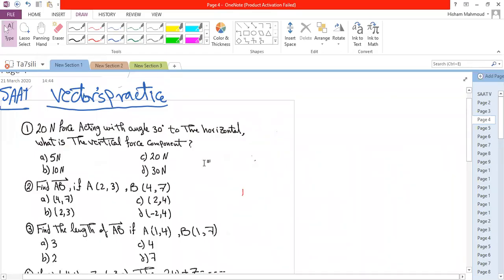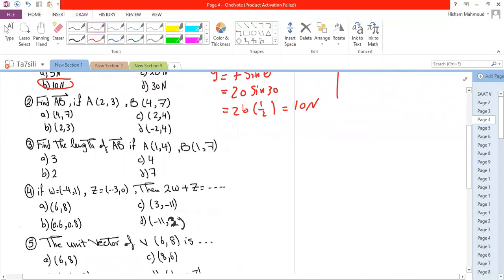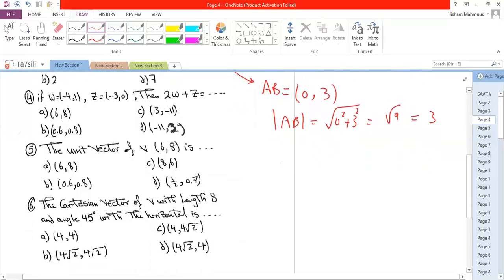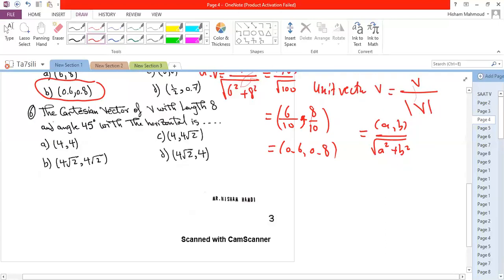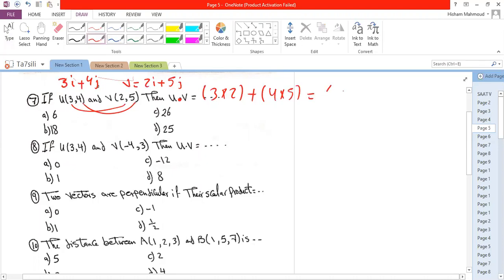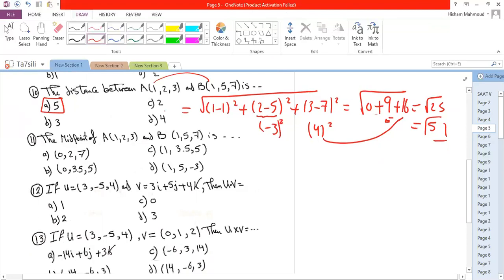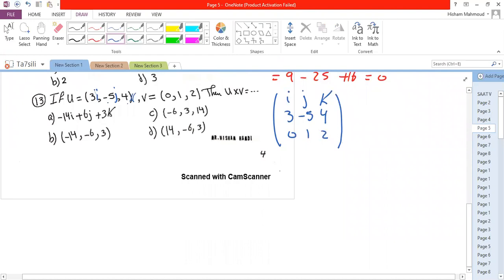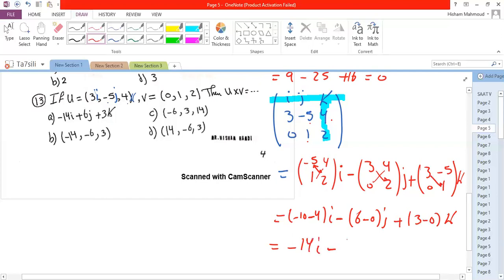Vector's Practice answer explanation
This Video Tutorial represents the answer explanation to the practice sheet of the vector lesson and It contains practice and examples.